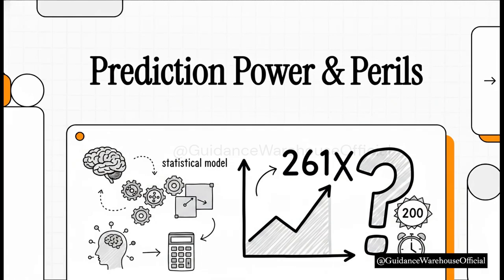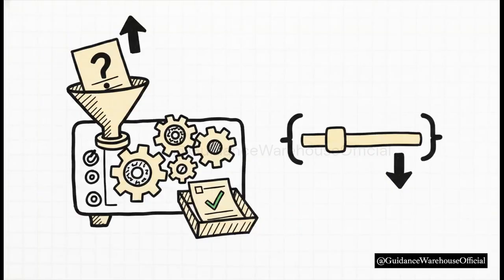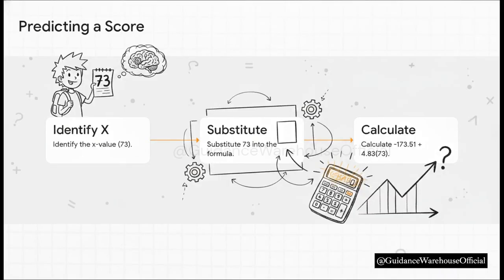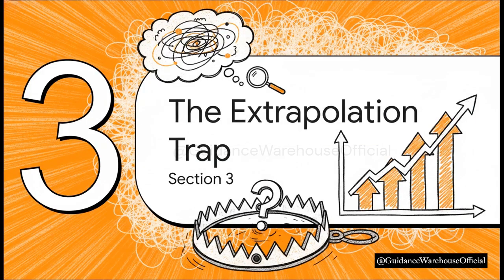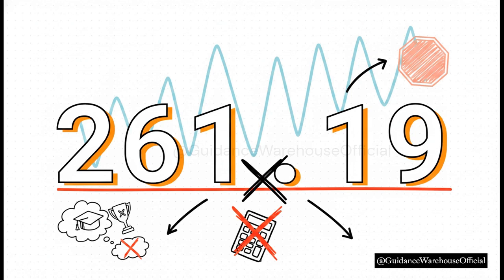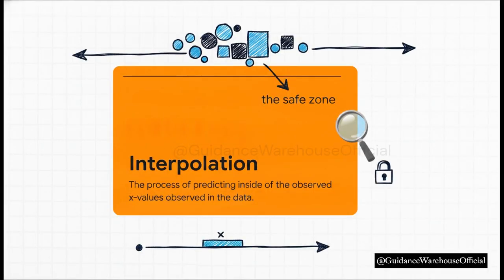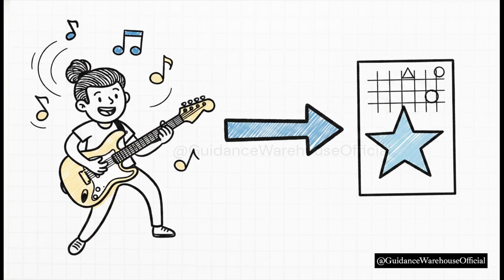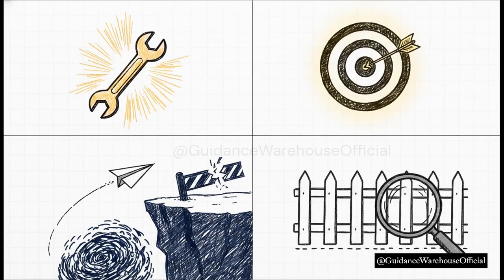Lecture 57 | Prediction Power & Perils in Statistics | Interpolation vs Extrapolation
Can you use your regression line to predict the future? Learn how to safely use the least-squares regression line to predict unknown y-values. We discuss the dangers of extrapolation (predicting outside your data domain) versus the safety and reliability of interpolation.